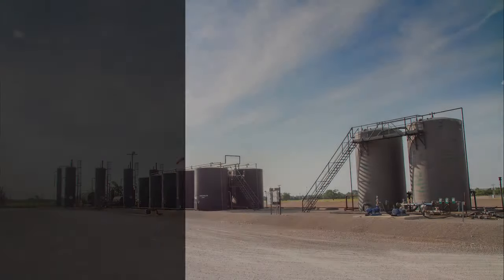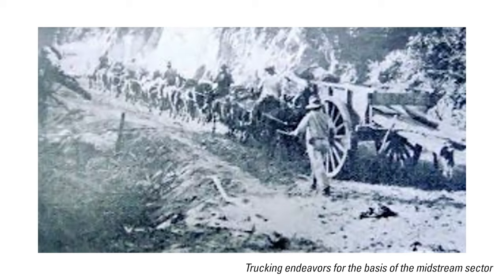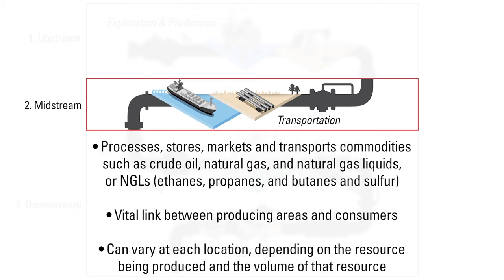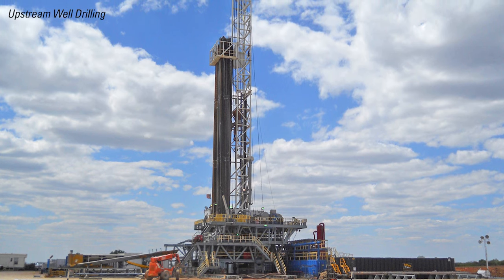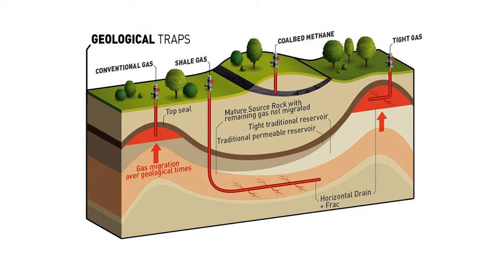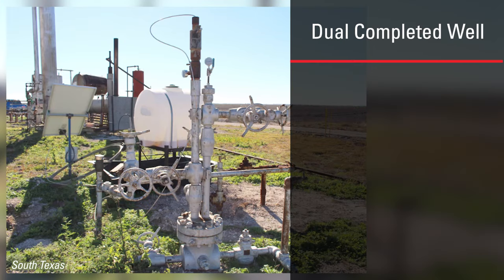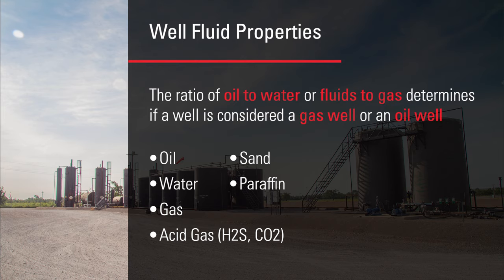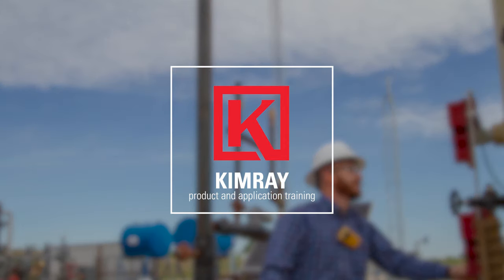Oil and Gas Industry Overview [Training Basics Series]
0:00 Introduction
0:43 History of Oil & Gas
1:26 Sectors of Oil & Gas Industry
3:20 Upstream Reservoirs
4:05 Wells & Pay Zones
6:20 Well Fluid Properties
7:22 Conclusion & Other Video Recommendations

In this Oil and Gas Industry Overview, we discuss the history of oil and gas production, three sectors of the industry—upstream, midstream, and downstream, geologic formations, types of oil and gas wells, and the makeup of a well stream.